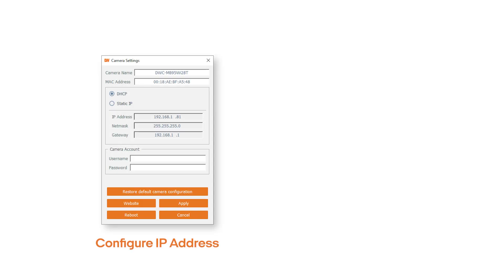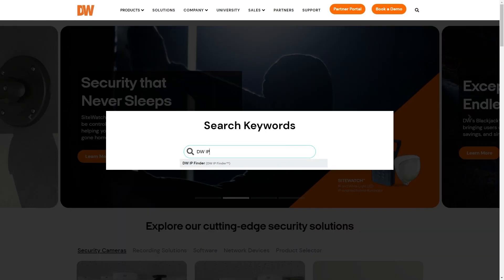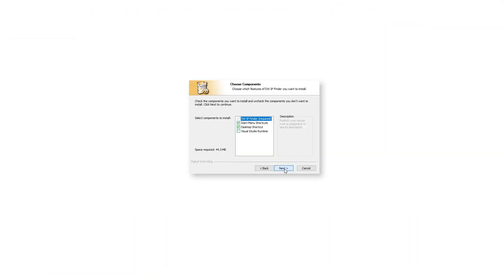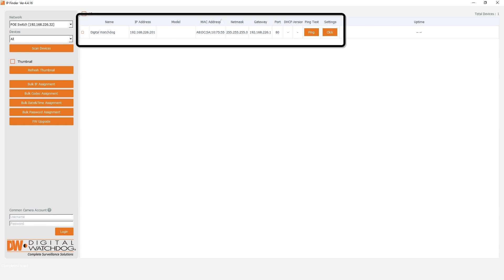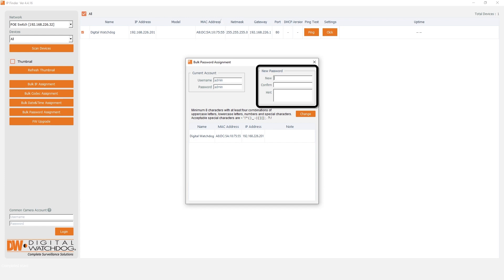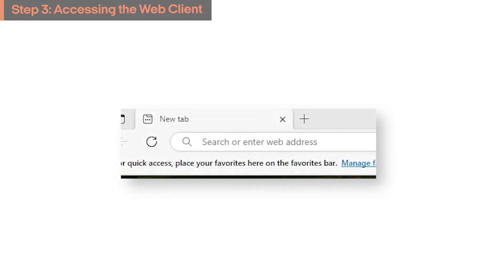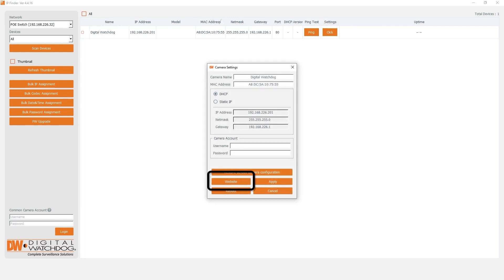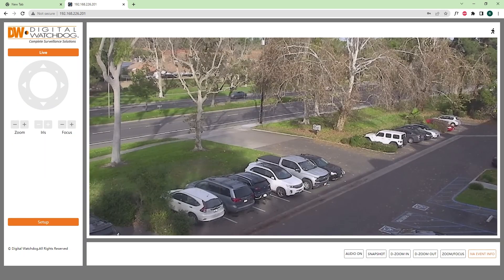DW IP Finder Quick Start Guide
This is a quick start guide for DW IP Finder.

STEP:
1. Installing DW IP Finder  00:00
2. Changing camera passwords  01:00
3. Accessing camera web clients 02:00